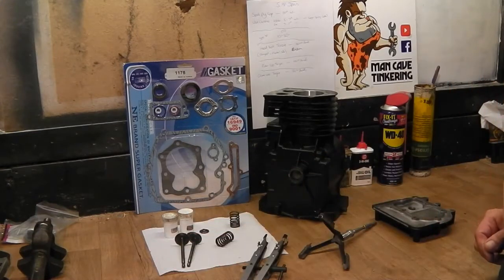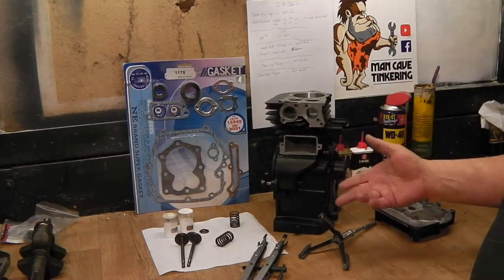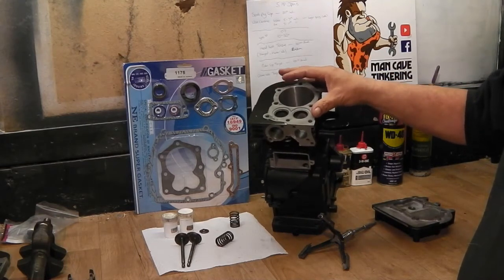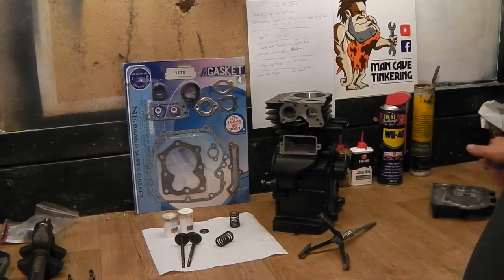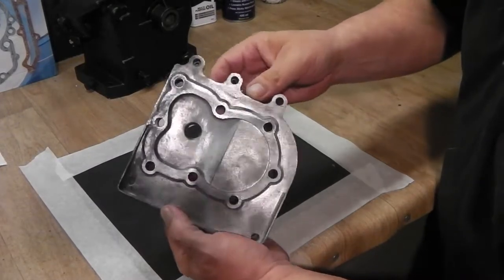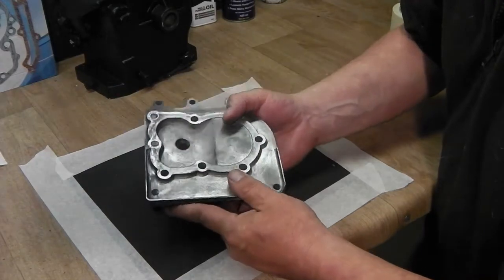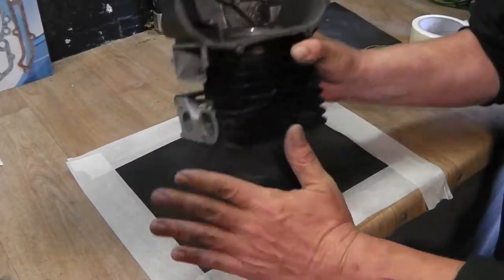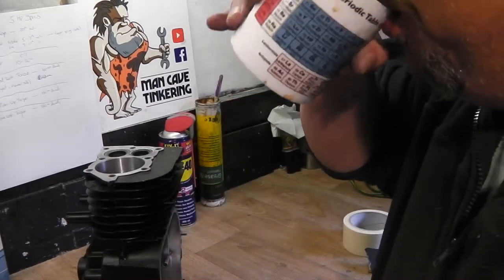Small Engine Total Rebuild - Briggs 5hp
Part 1 with Brettski on how to rebuild a Briggs and Stratton 5hp engine